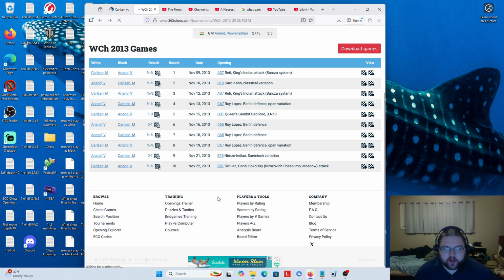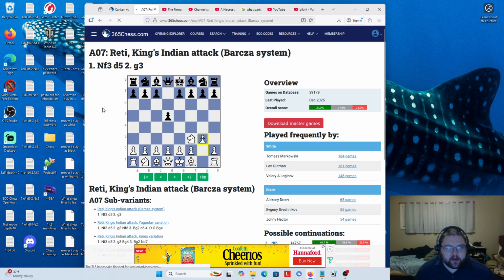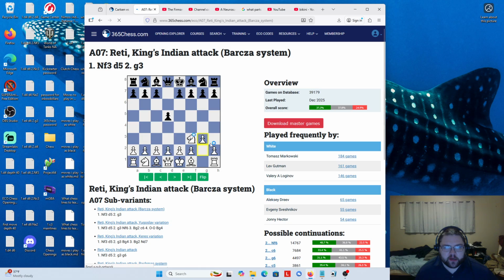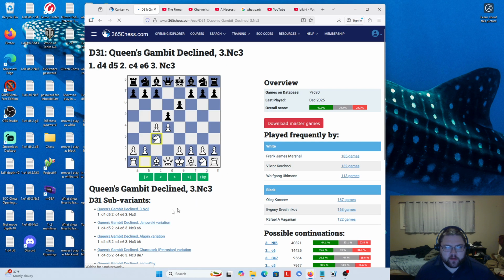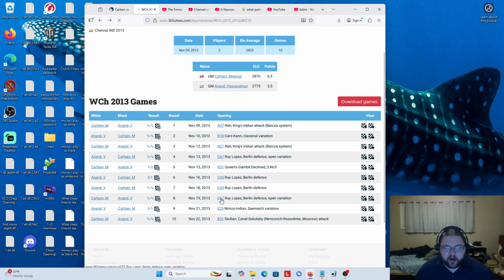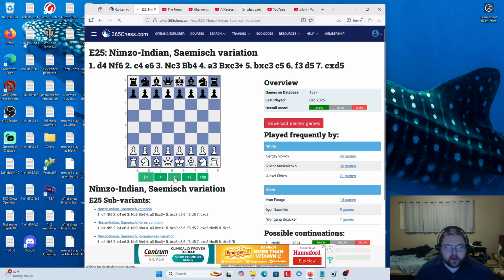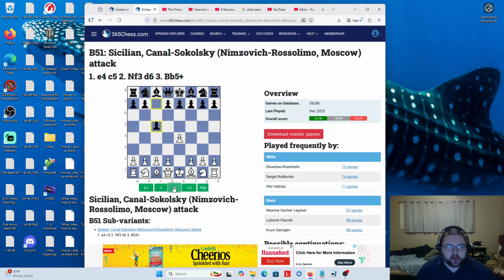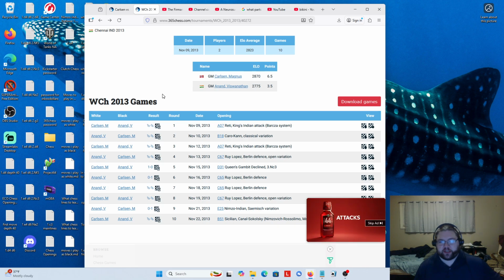Seeing which chess openings Carlsen and Vishy used in the 2013 World Championship chess match!!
David here aka Chessman here going over the 2013 World Championship chess match between Vishy Anand and Magnus Carlsen to see what chess openings they used in those games to add to our repertoire!! Thanks!!!